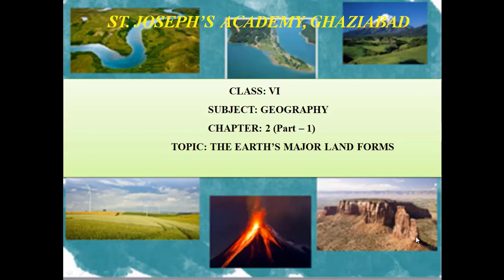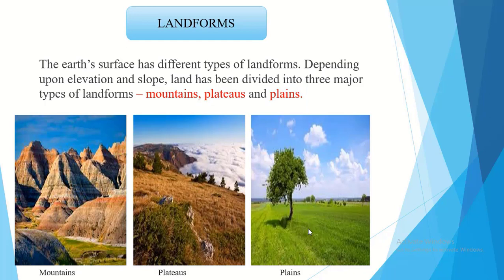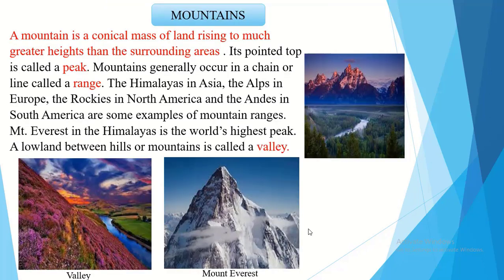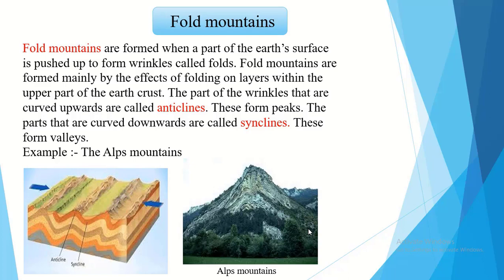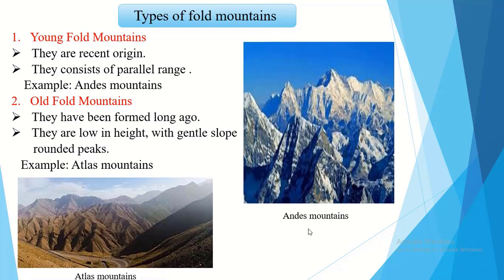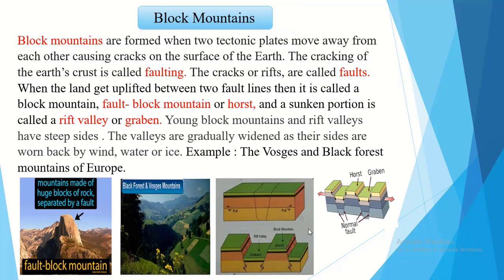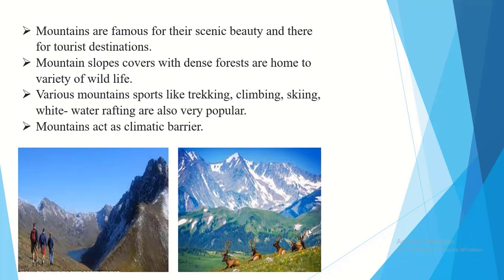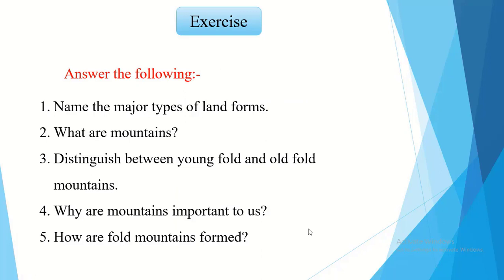Class 6, Geography, Chapter 2, Part 1 by Sr. Annie Joseph